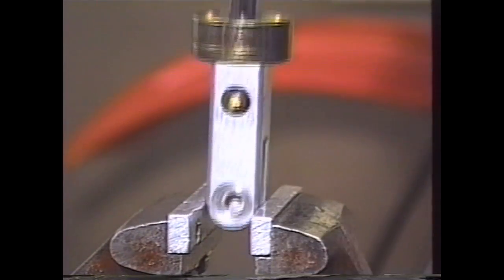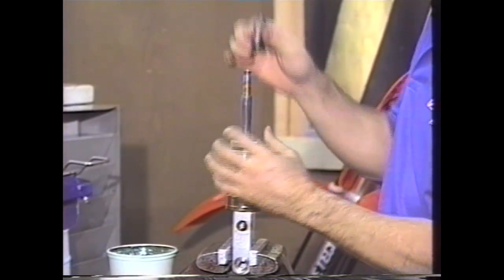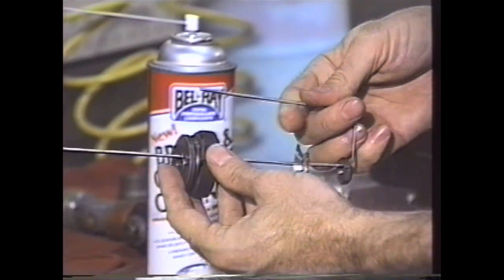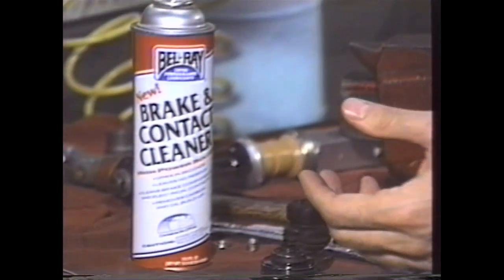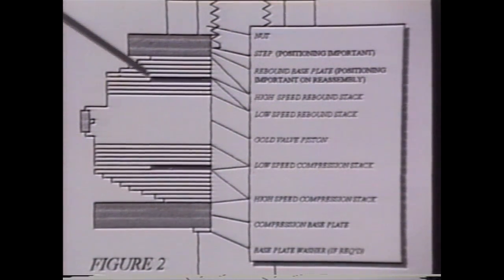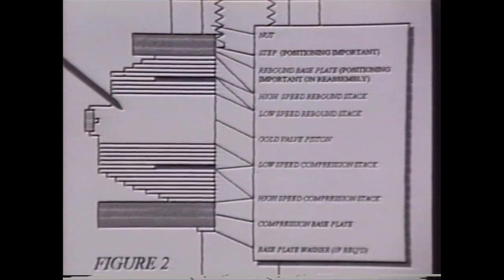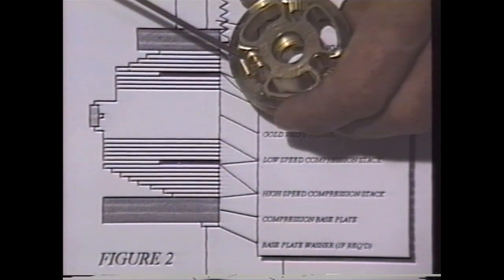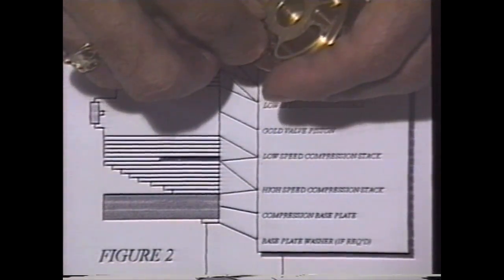Technical Edge Dirt Shock - Part 3 - Gold Valve Explained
Part three of Race Tech's "Technical Edge - Dirt Shock Maintenance" video, with Race Tech owner Paul Thede. In this segment, Paul explains the gold valve and valve stacks in depth.

For more information about Race Tech's products, tools, and Technical
Edge Suspension Seminars, please visit racetech.com or call our friendly
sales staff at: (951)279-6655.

Want to learn more about tuning suspension? Check out Race Tech's
Motorcycle Suspension Bible.  Based on Paul Thede's wildly popular Race
Tech Suspension Seminars taught around the world, this step-by-step
guide shows anyone how to make their bike, or their kid's, handle like a
pro's.

To get the ultimate suspension training, and to learn the "why" behind
the "what" check out Race Tech's Technical Edge Suspension Seminars.

For nearly 30 years Race Tech has been producing the highest quality
suspension components and tools; including Gold Valves, for most types
of motorcycles and ATVs, to distribute worldwide.

Like Race Tech on Facebook

Follow @RaceTechSuspen on Twitter and Instagram